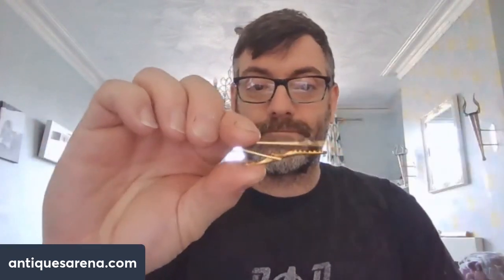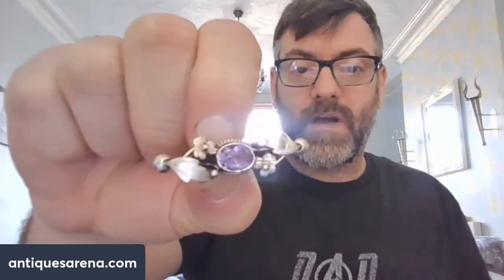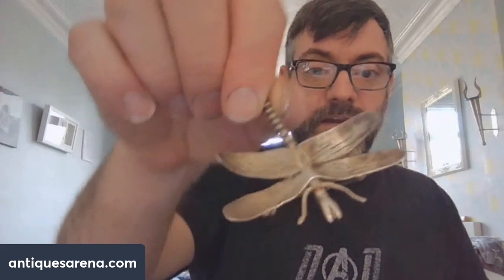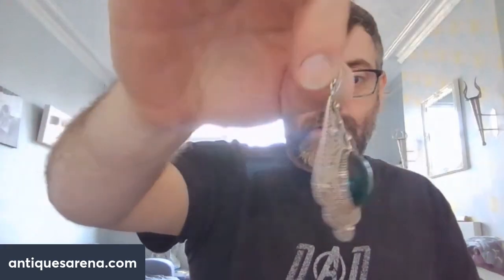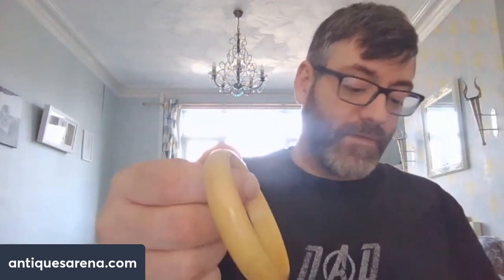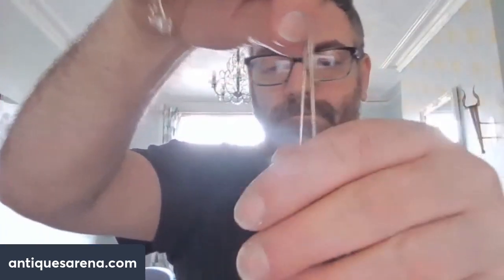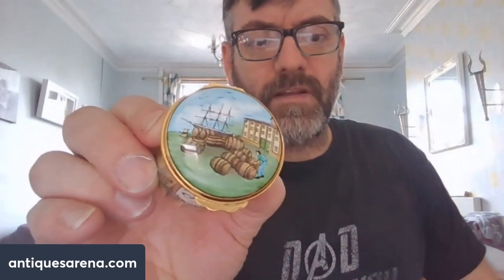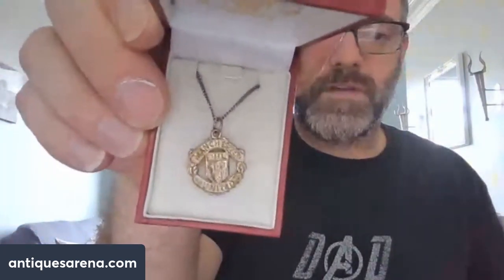Can You Find antiques & Gold At Car Boot Sale, This Antique Dealer Does Just That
Suns out boot sellers are out ! antiques and gold to be found.  With the return of the public to car boot sales, it can mean only one thing, The return of Boot Sale / Flea Market Jewelry finds With Diamonds and Gold.

Today is a haul film like I used to make, full of wonderful small bits of jewelry. there are even some gold and silver pieces in her but all vintage and collectible.

Splott Flea Market / Car Boot Sale has produced some nice finds again today. there is a really nice variety of vintage and collectibles here. I really hope you enjoy having a look.

I am a UK reseller, I buy and sell antiques and collectibles from car boot sales which are basically flea markets. in the hope to make a profit.

On my youtube channel here I share my finds with you and create how-to films to help you find your own treasures.

Car Boot Sale / Flea Market finds like this don't come around often, I hope you love the items as much as I do.